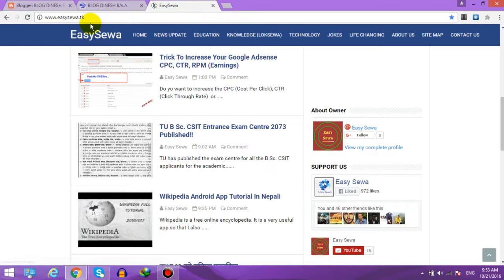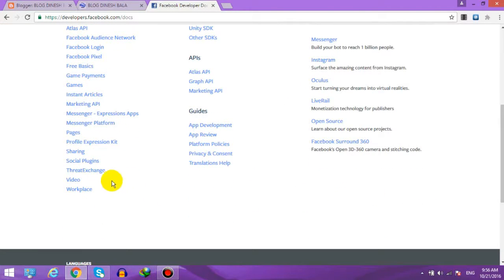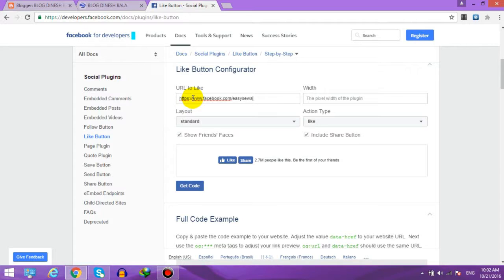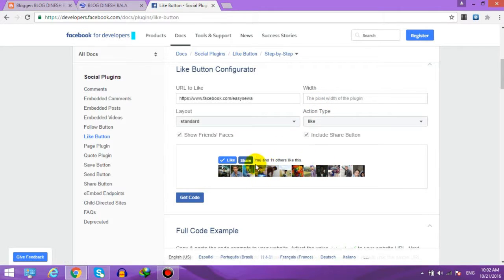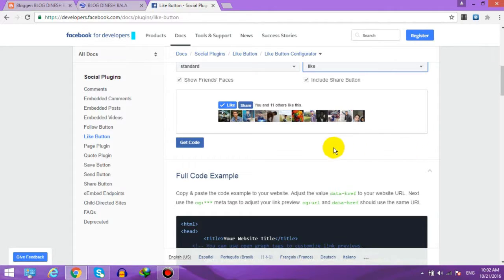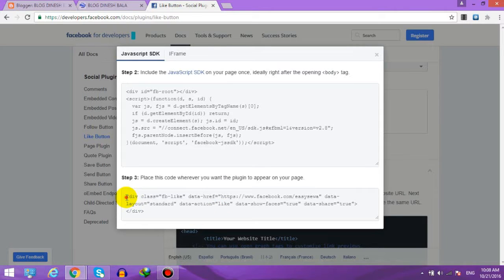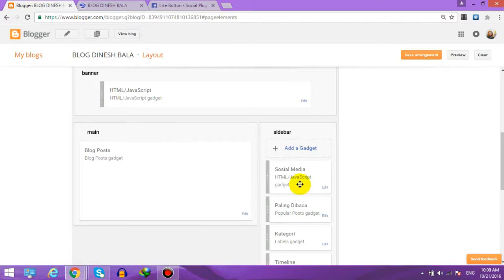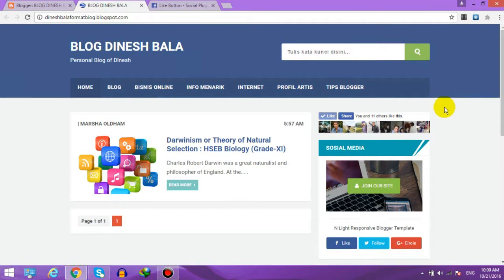Add Facebook Page Like Button To Your Website / Blogger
Add a Facebook Page to your Blog..